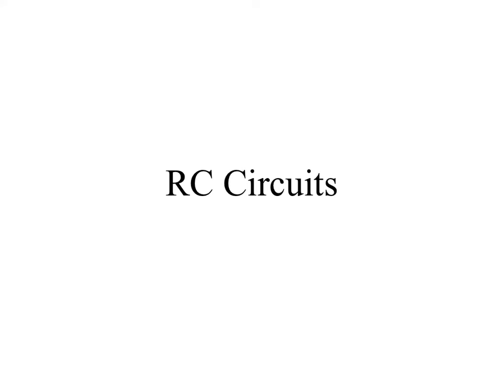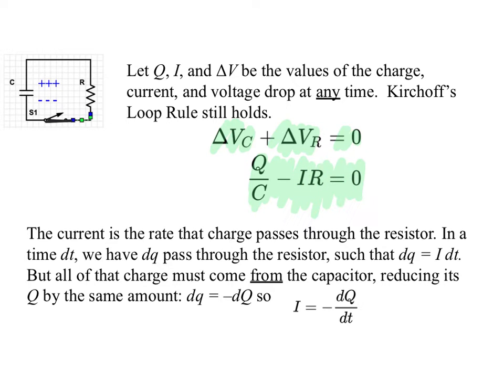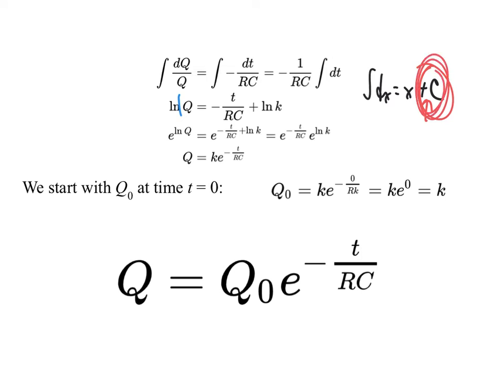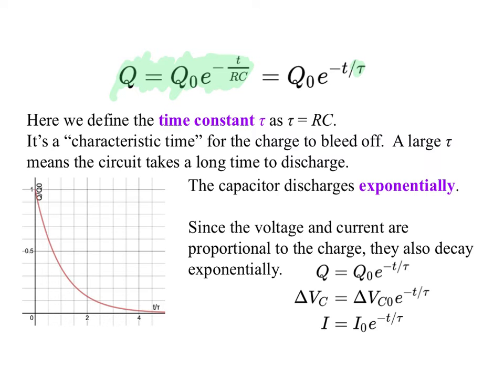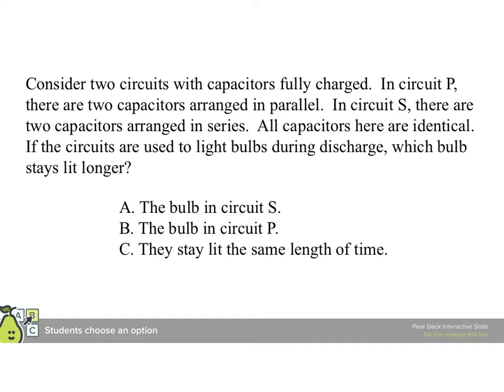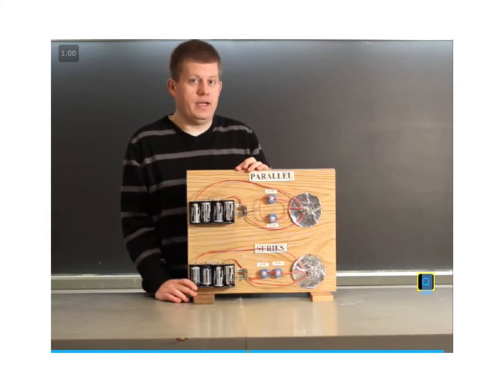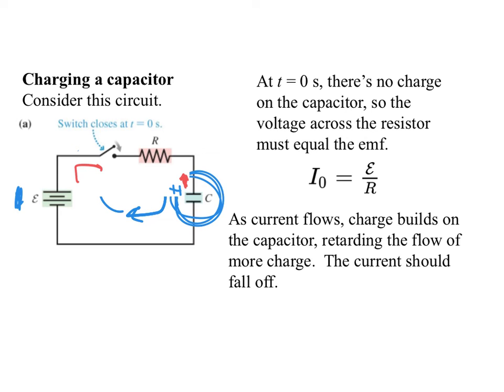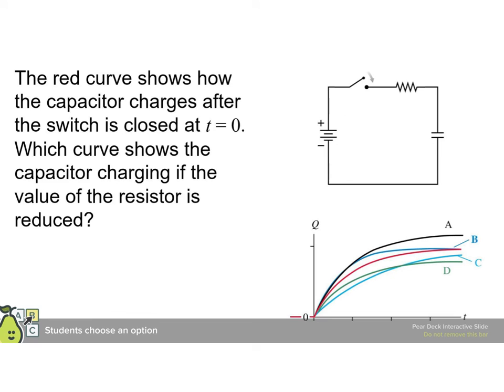AP2 N04B05 RC circuits